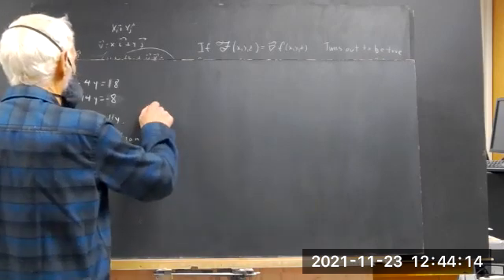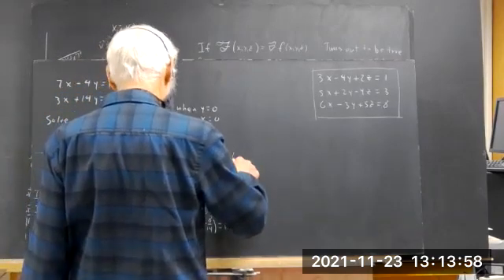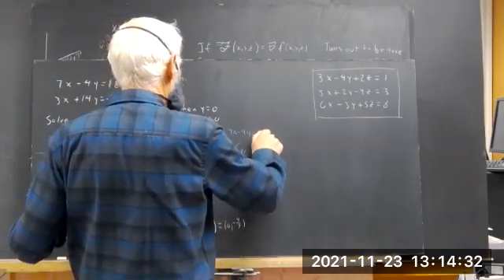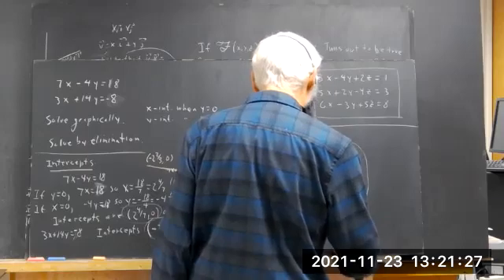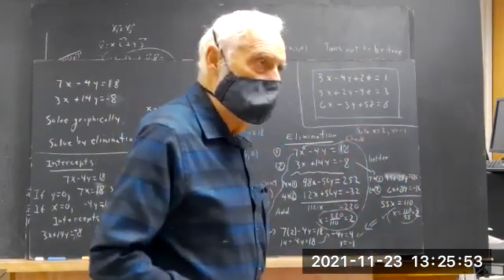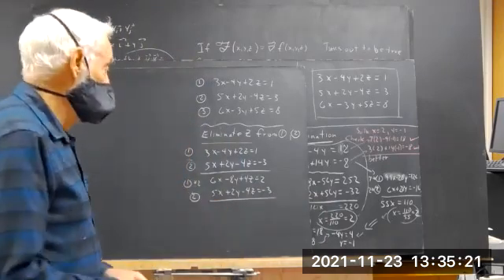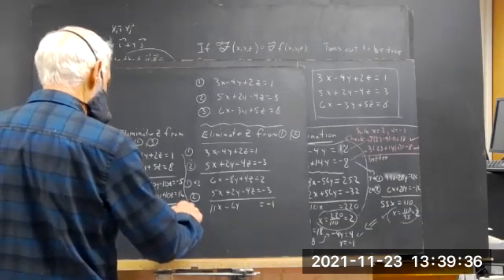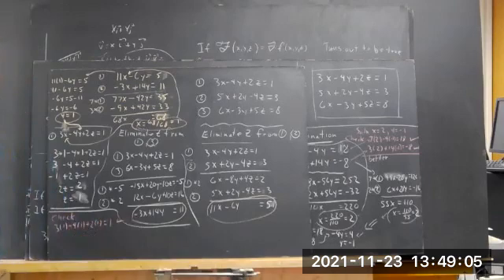dagpc_211123_solving_simultaneous_equations_by_elimination__2_and_3_variables__interactive_class__51